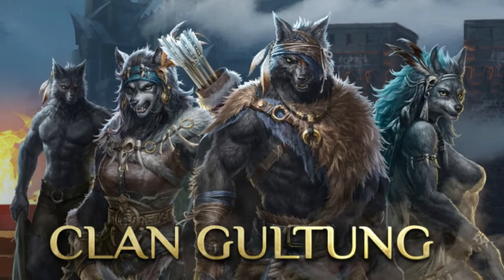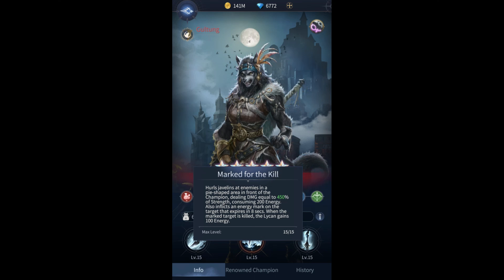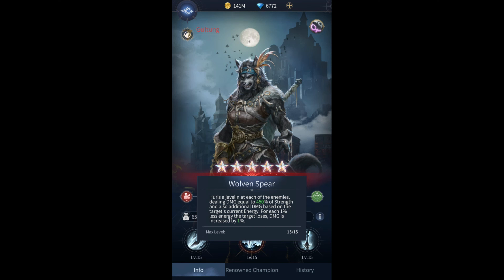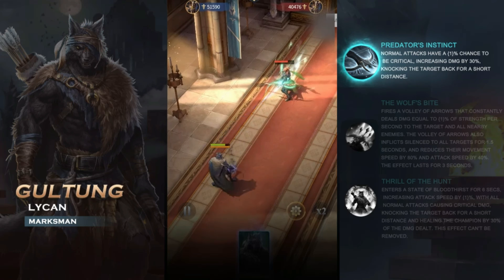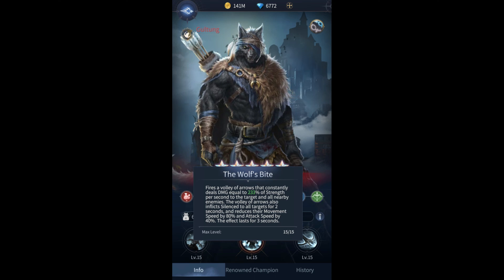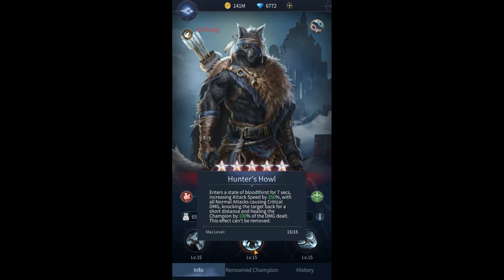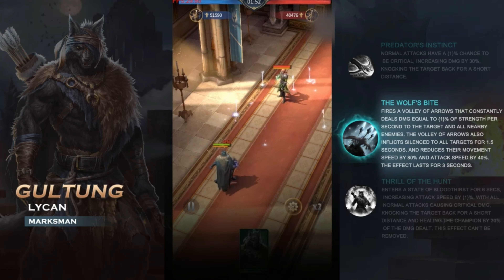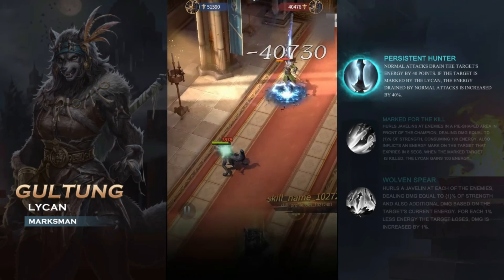Bloodline Heroes of Lithas. | Clan Gultung First Impression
My Gultung review including my pick from clan Gultung.